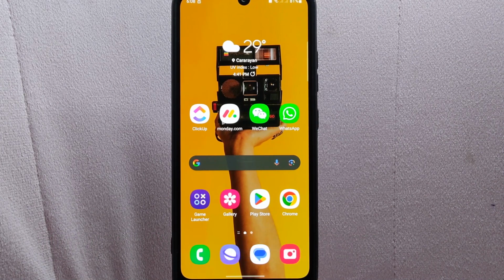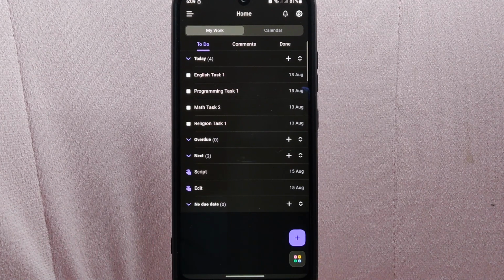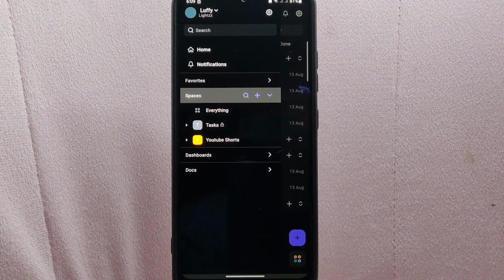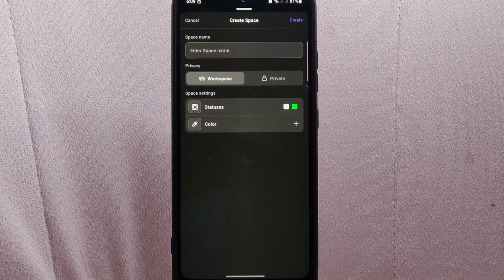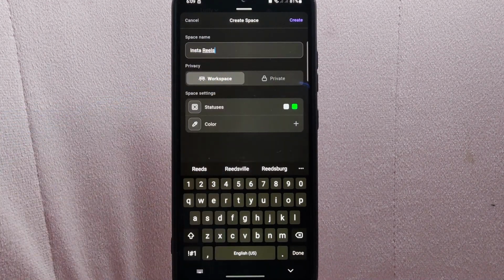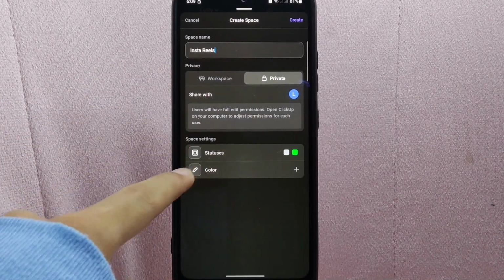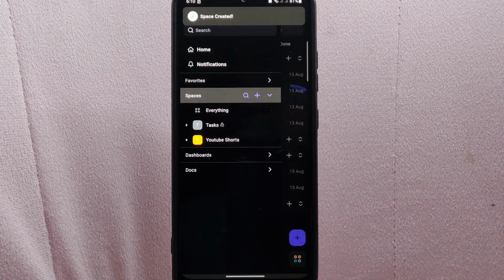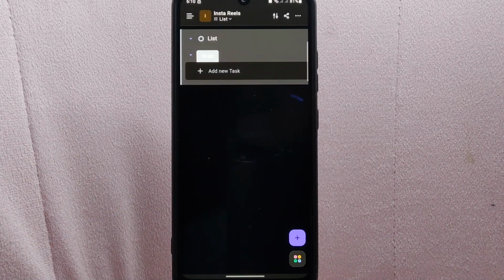✅ How To Create A Space On ClickUp 🔴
About this tutorial:

ClickUp is a productivity and project management software that is designed to help individuals and teams organize tasks, projects, and workflows. It provides a centralized platform for managing tasks, communication, documents, goals, and more. Here are some key features and aspects of ClickUp:

Task Management: ClickUp allows you to create tasks, assign them to team members, set due dates, add descriptions, and organize tasks into lists or categories.

Project Organization: You can create projects or workspaces to group related tasks and activities. This helps in keeping tasks organized and easily accessible
Get in touch!